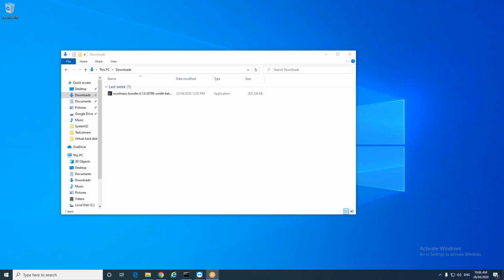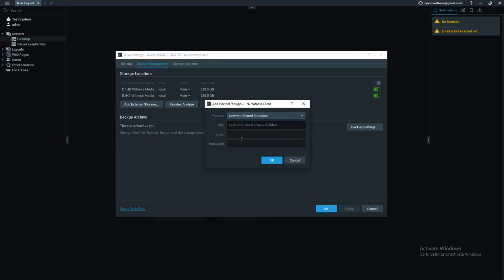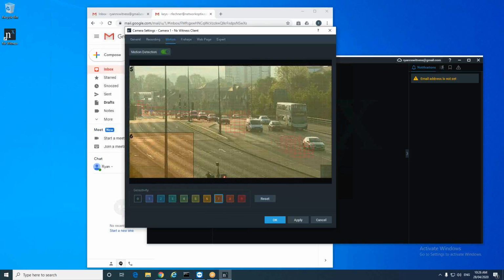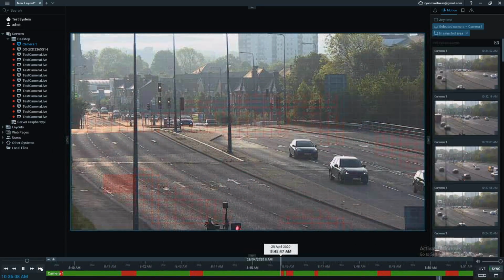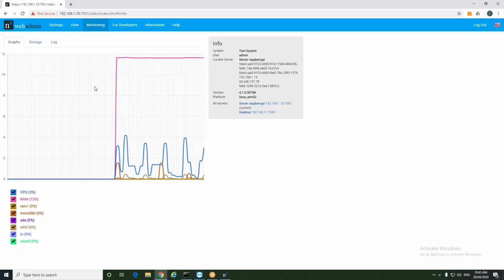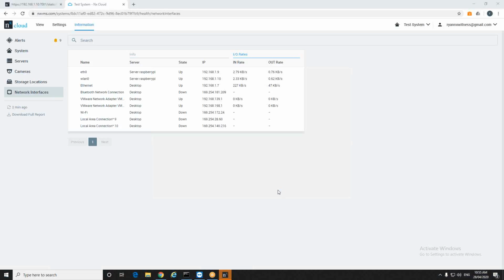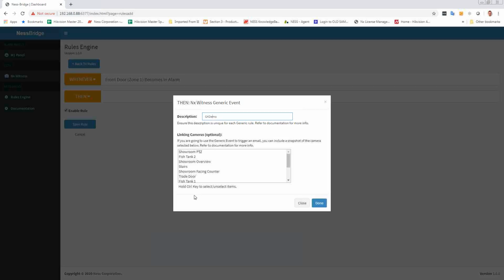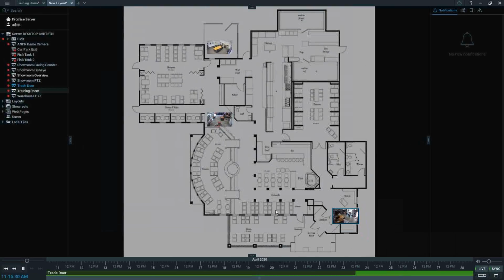Nx Technical Training - Webinar - 28/04/2020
Ness / Nx Witness Technical Training Webinar 28th April 2020